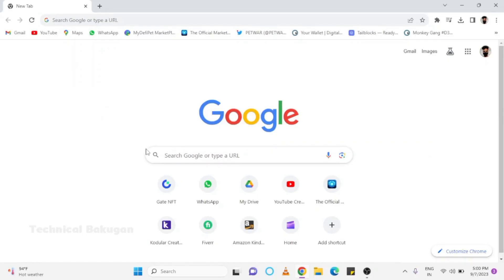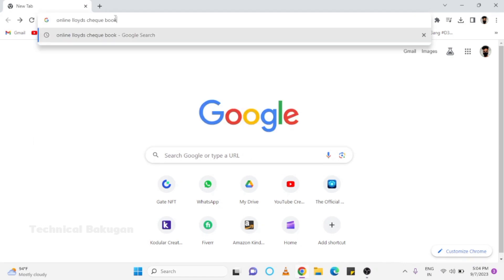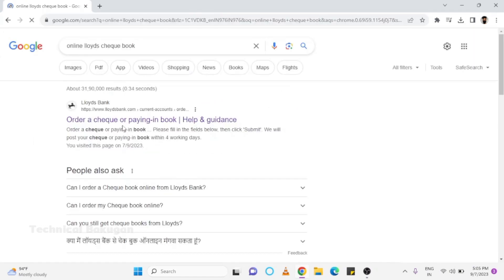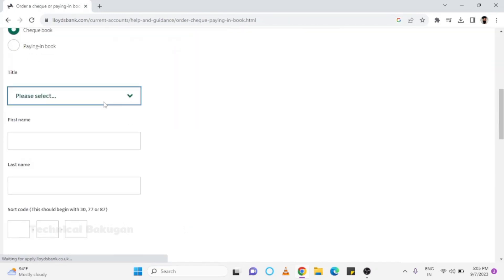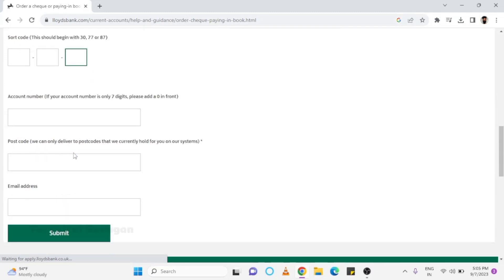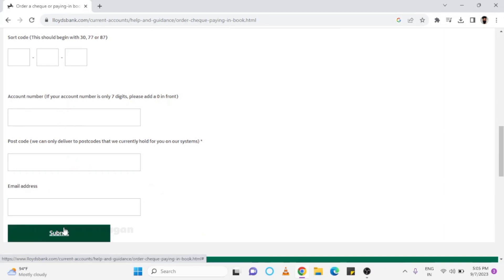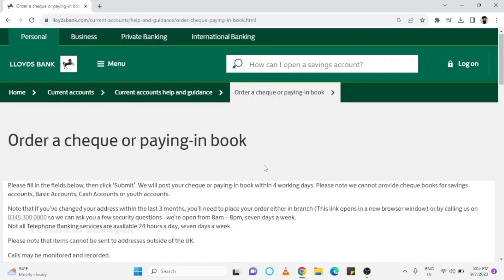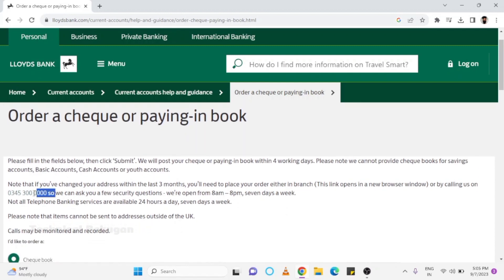Order Cheque Book Lloyds Bank | Lloyds Cheque Booklet | Lloyds Paying-in Book or Cheques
We see how to order Lloyds Cheque Book or Paying-in Book online in few easy steps.

00:05 Order Cheque Book Lloyds Bank